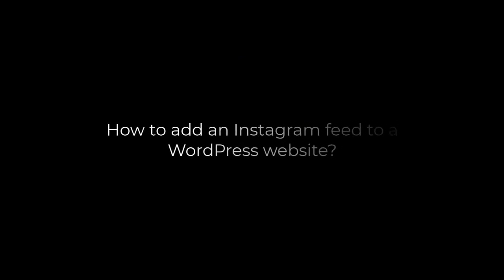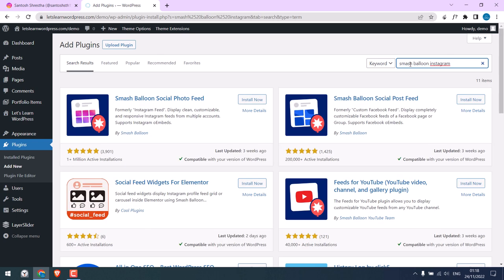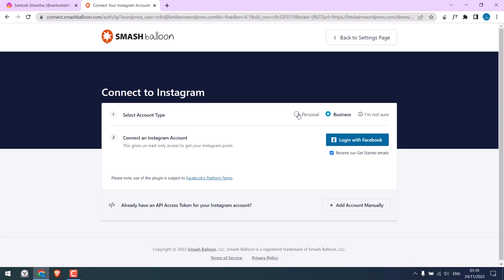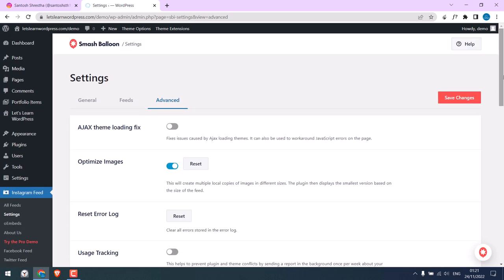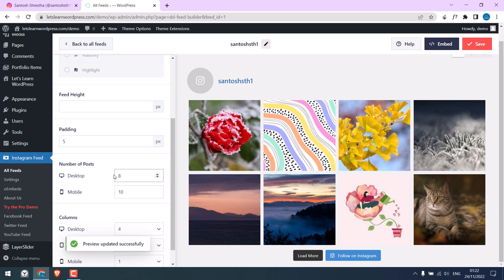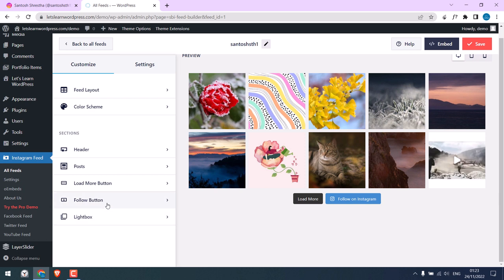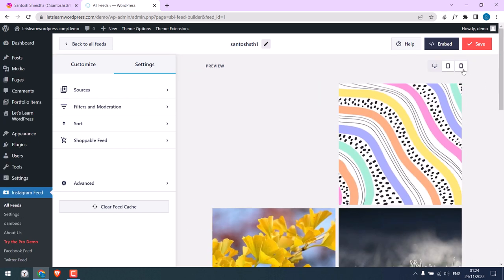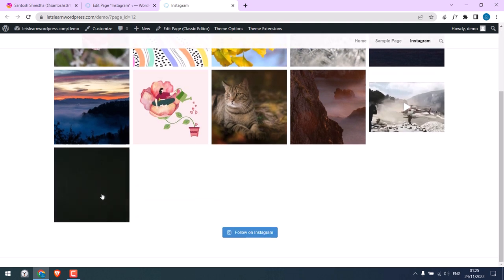How to add Instagram feed to WordPress? WordPress Instagram feed | smash balloon plugin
Embedding your Instagram feed to WordPress is super easy with a smash balloon-free plugin. Despite this plugin having a paid version too, a free version also works great for embedding the Instagram feed into a WordPress website.

In this video, we have shared the live feed of our Instagram to the WordPress website. You will require to do some authorization before putting the Instagram feed on your site, but this is very simple and a few clicks steps. Adding a feed to your website makes it super interactive and as well your site will have a fresh image. Anyway, we hope this video is useful to you. Thank you very much.